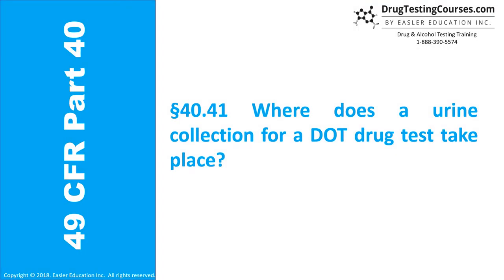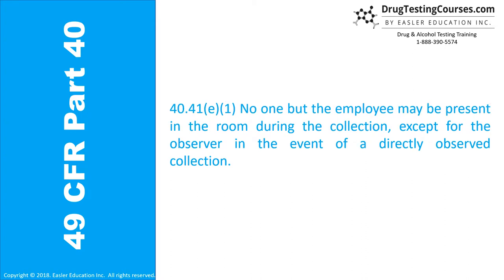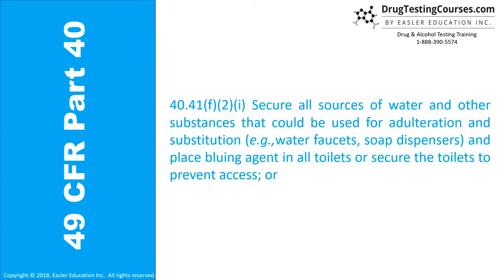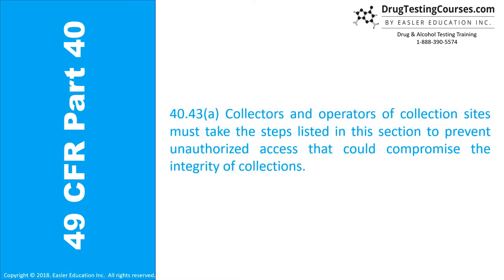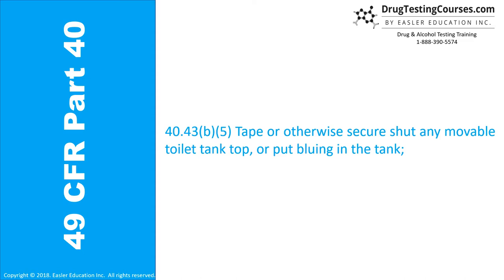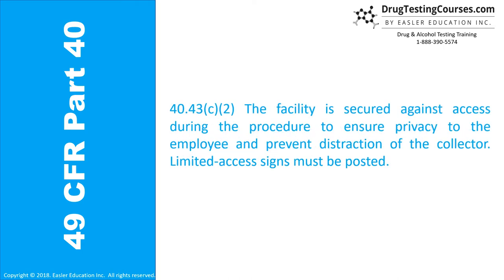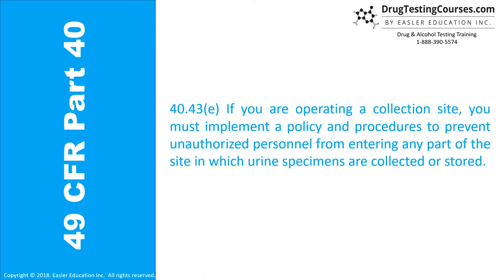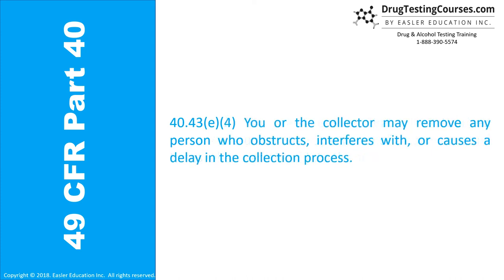49 CFR Part 40: §40.41 Where Does a Urine Collection For a DOT Drug Test Take Place?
49 CFR Part 40: §40.41 Where Does a Urine Collection For a DOT Drug Test Take Place?